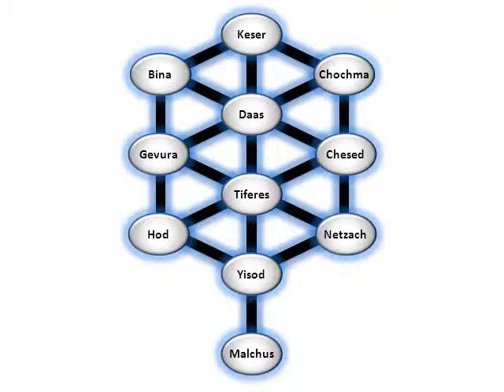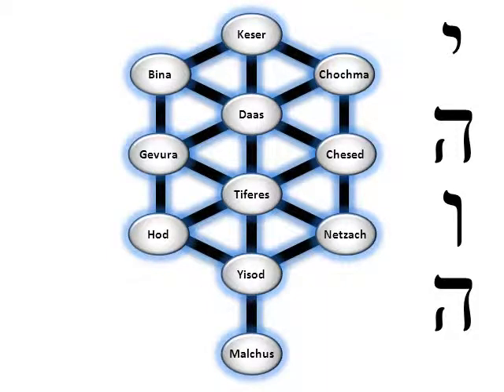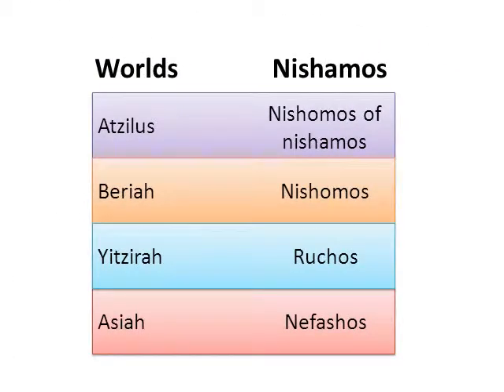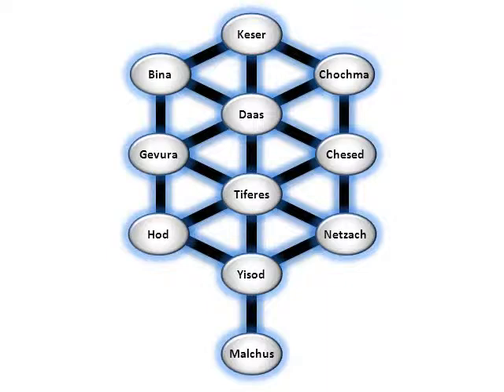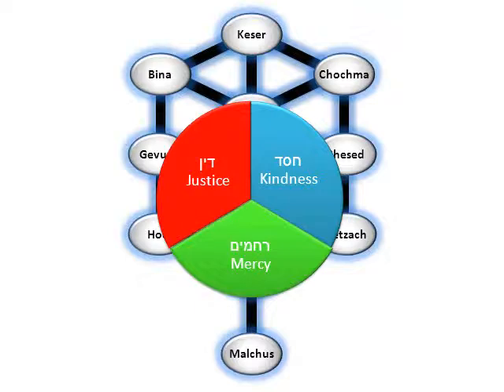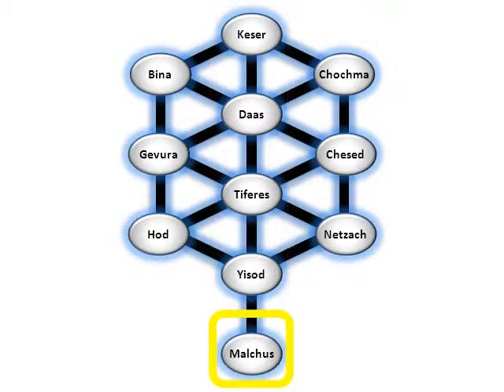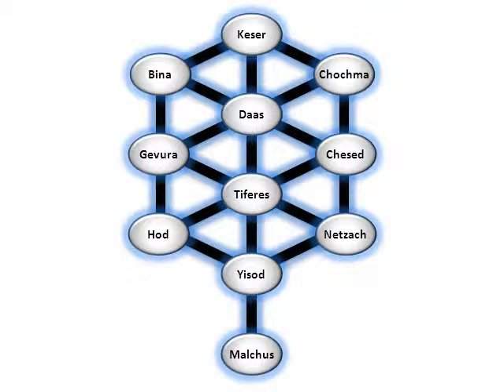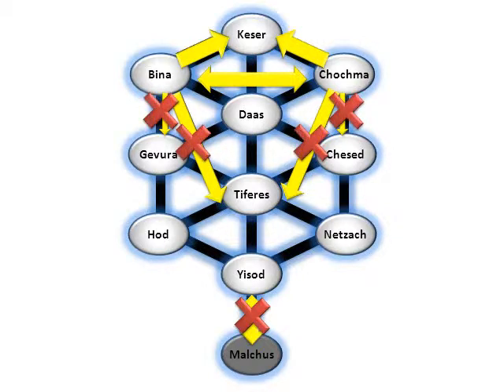Introduction to Kabbalah